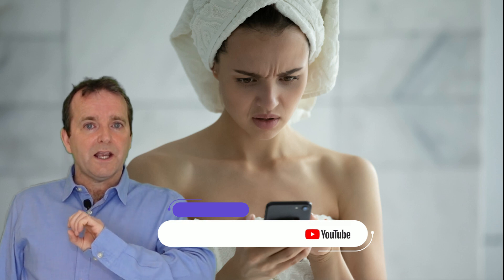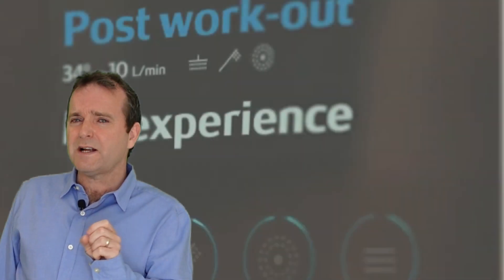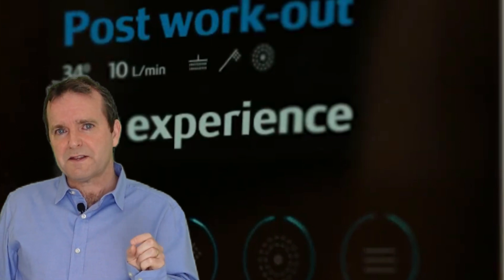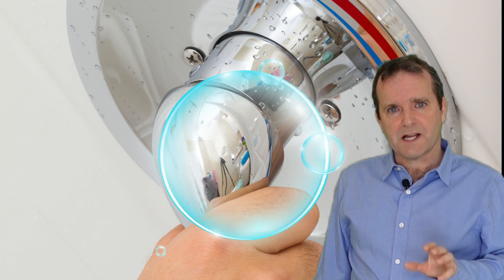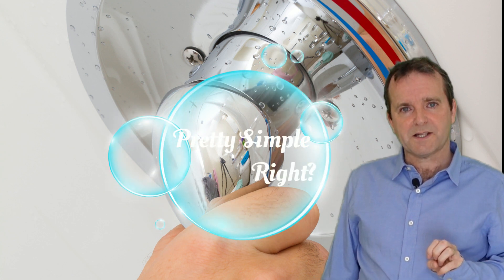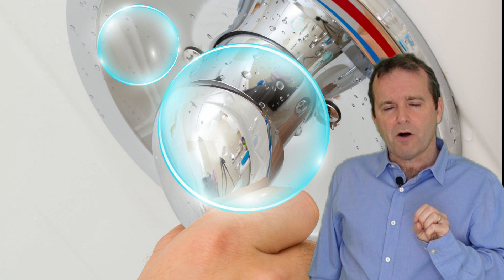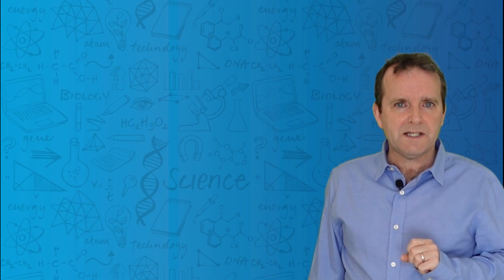Pointless Innovation News Smart Shower - Mat Shore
In all my trainings on Insights and Value Propositions I use hundreds of examples of good innovations and bad innovations to explain how to avoid making the core mistakes.

In this series catchily entitled - Pointless Innovation News- I'll be drawing together my favourites.

This video explains why I think having a smart app enabled shower that allows me to track my showering statistics, have my shower wake me up from a deep sleep and pause the shower to apply soap..

What, hey? Who pauses their shower to apply soap?

Do you pause your shower to apply soap?

Why would anyone need to pause their shower to apply soap?

But remember this is a smart shower, so perhaps it knows more than me about when to pause and when not to!

We've got smart toasters that use AI to crisp your bagels, app enables jet washers to better squirt your car and mini robots to clean your 7 inch iPhone screen.

You couldn't make this stuff up!